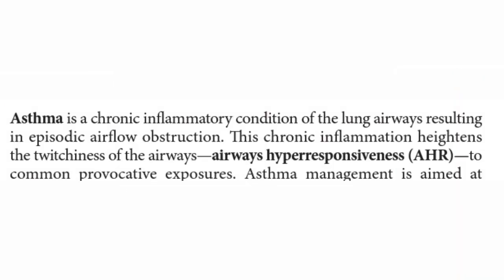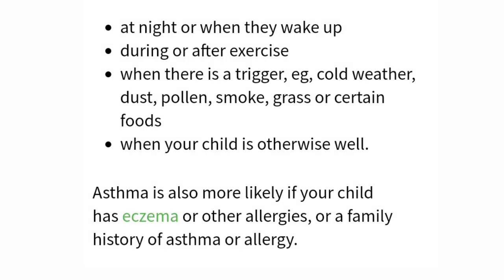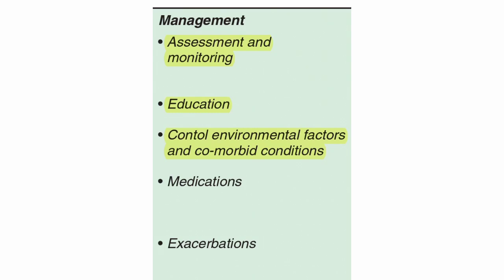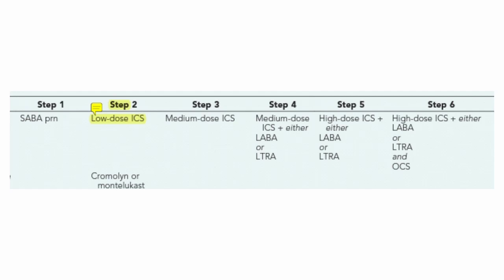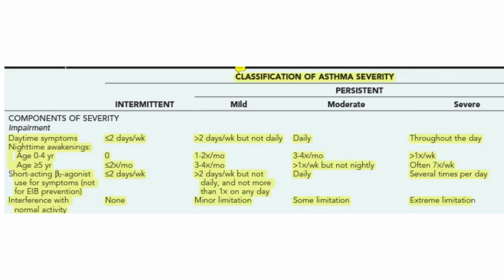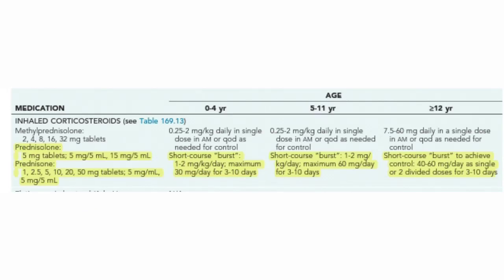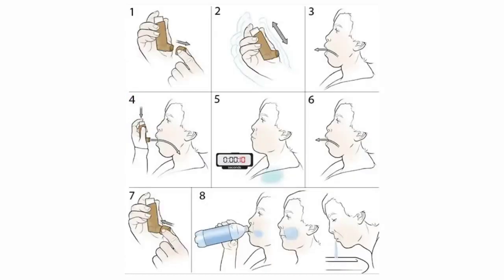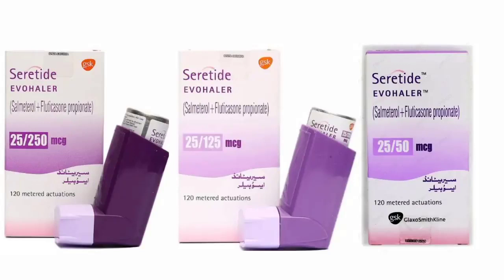Practical Management Of Asthma | Dr Arshad Mehmood